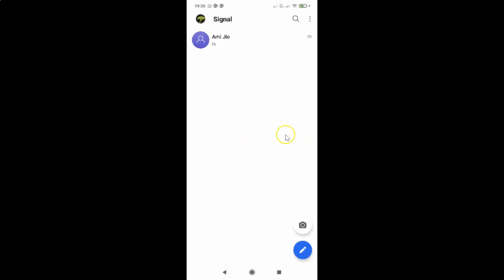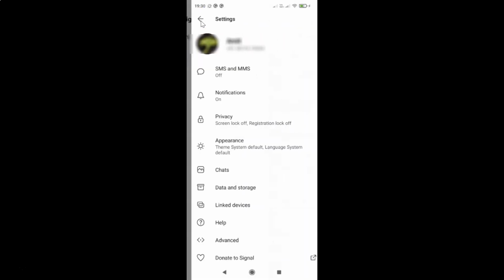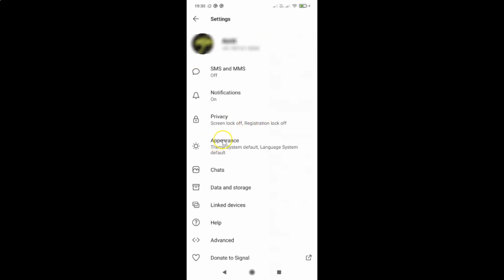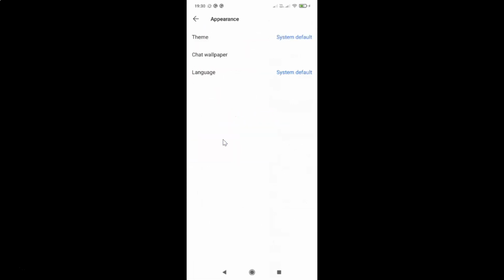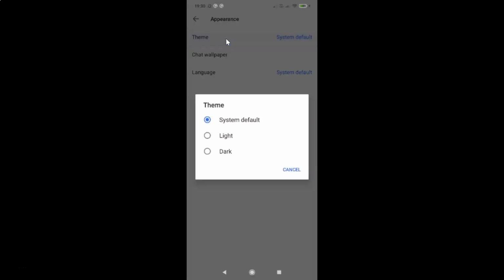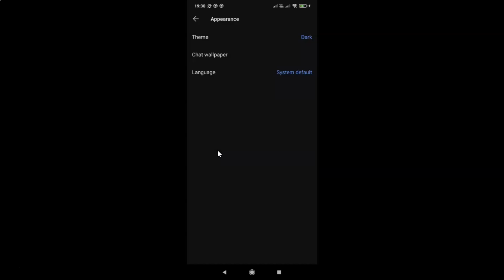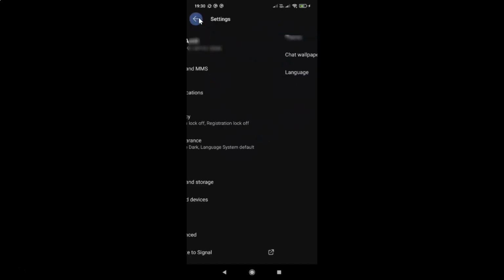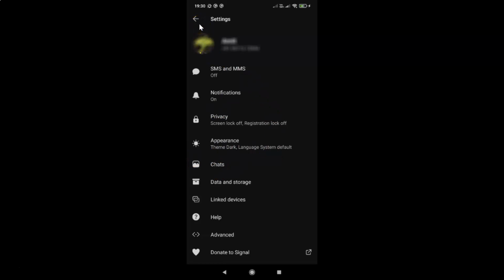How to Enable Dark Theme in Signal Private Messenger App on Android?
Hi guys, In this Video, I will show you 'How to Enable Dark Theme in Signal Private Messenger App on Android.'